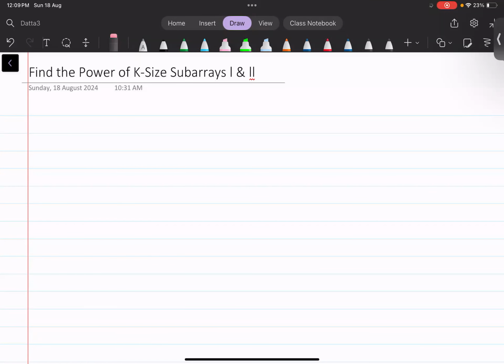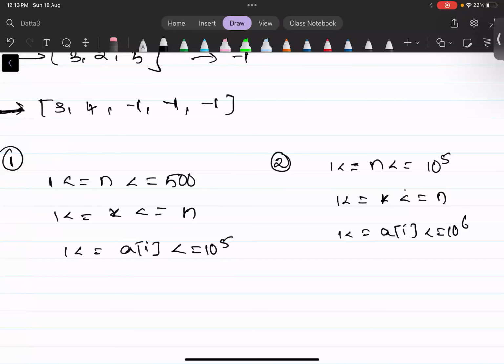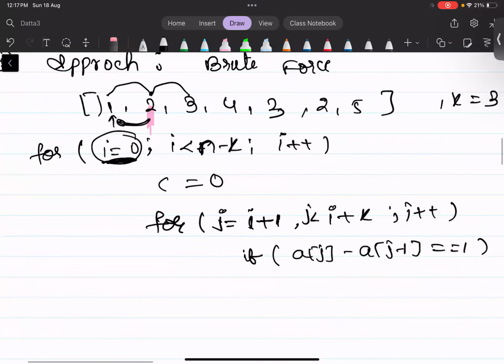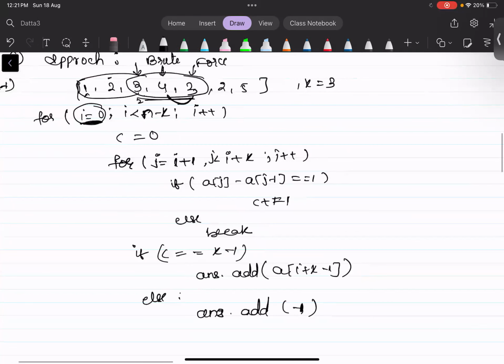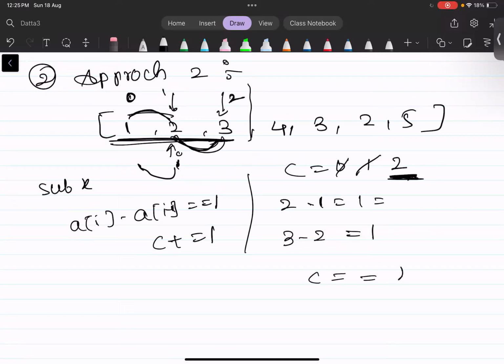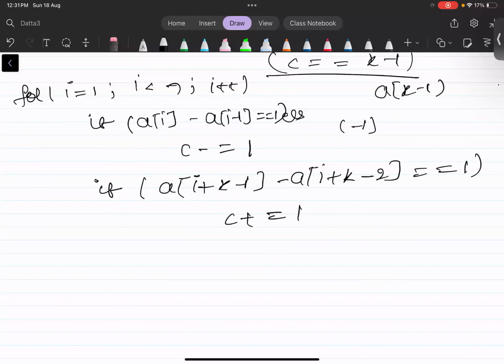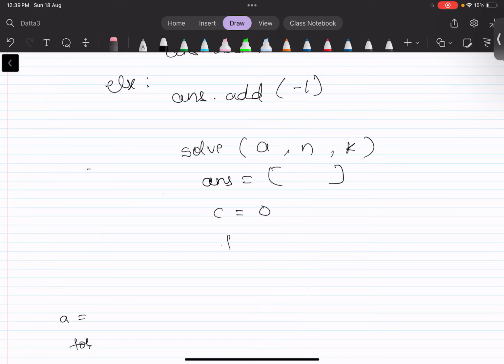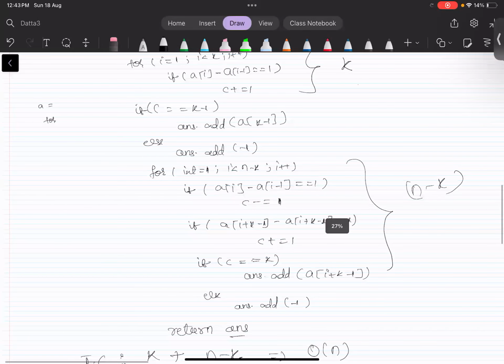LeetCode BiWeekly 137 || Find the Power of K Size Subarrays I & II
Here are the video solutions in the form of a post-contest discussion for problem  A and B of LeetCode BiWeekly 137. We hope this will be useful for you in up-solving this contest.